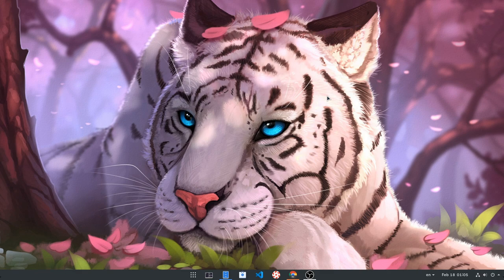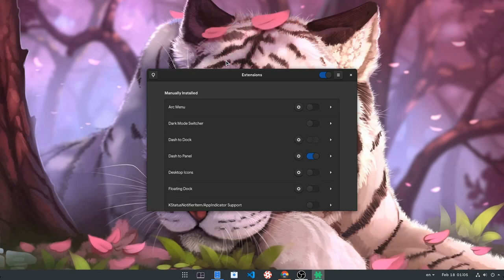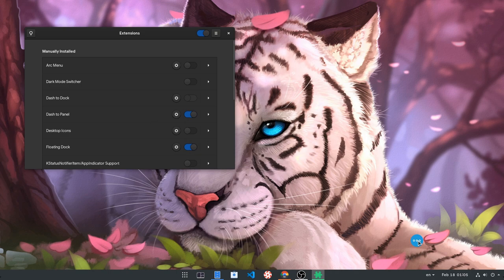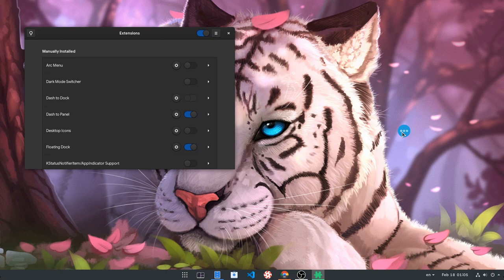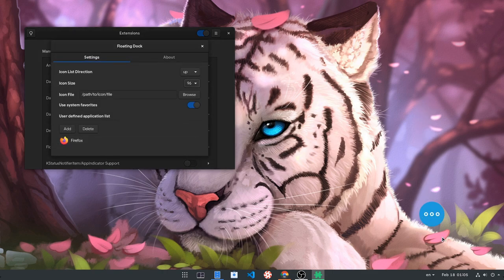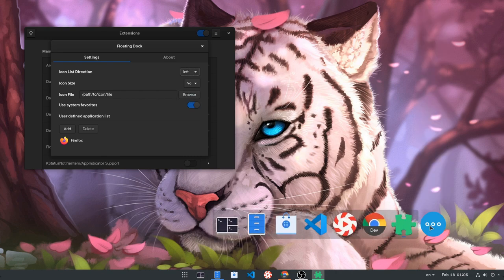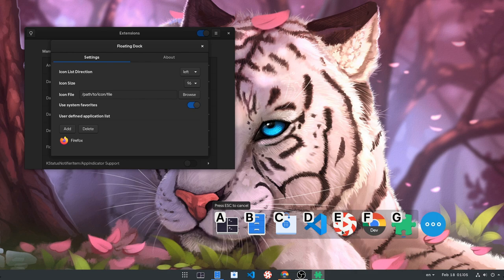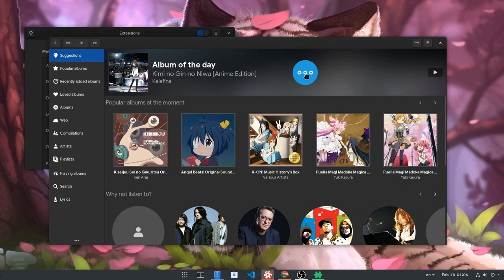GNOME 3.36: Floating Dock Extension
cute GNOME Shell extension that adds a floating dock!!

Music
Kimi no na wa OST - Kataware Doki (Piano)